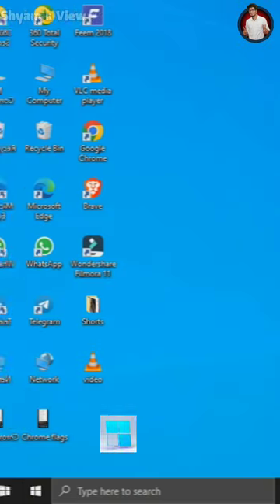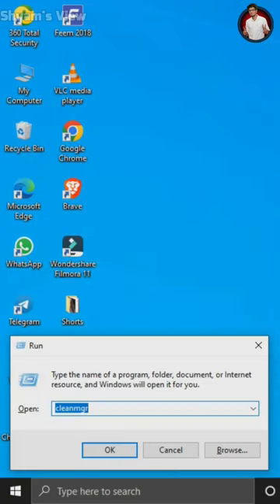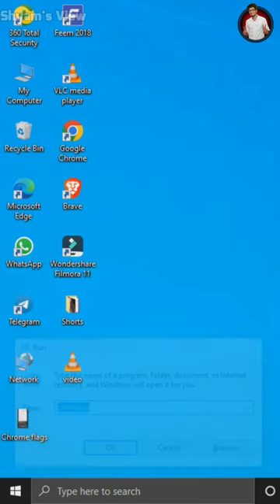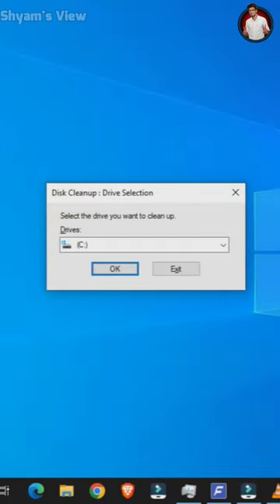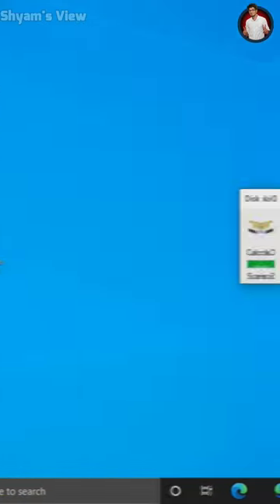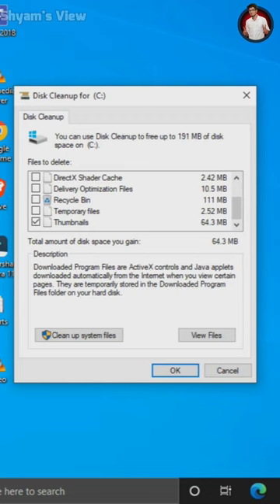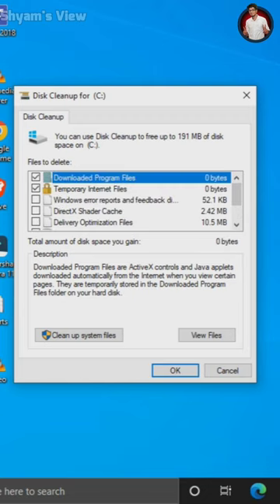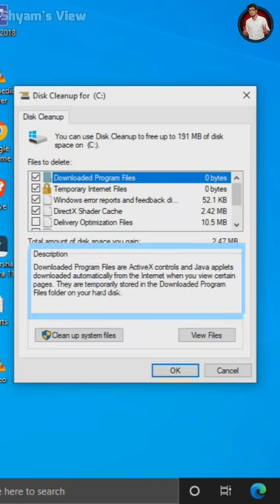💥Clean Unwanted cache memory